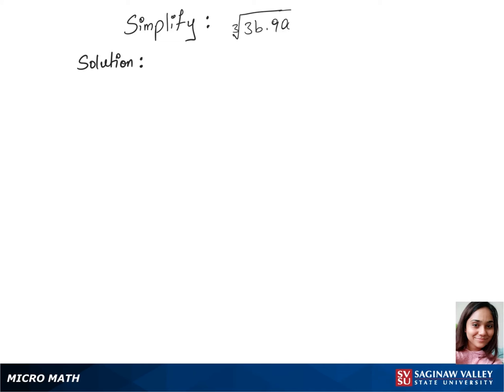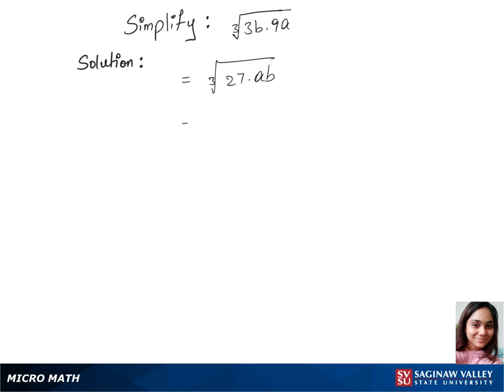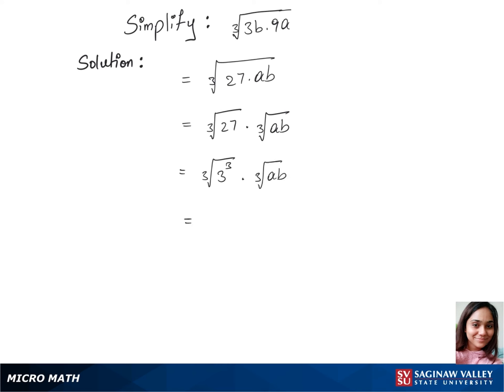Radicals: Simplify [3]√(3b*9a)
Anusha from SVSU Micro Math helps you simplify an expression involving a radical, or root.  This problem involves a cube root.

Problem: Simplify [3]√(3b*9a)